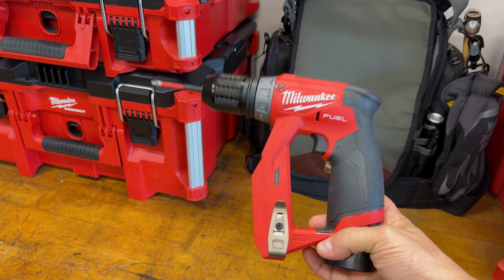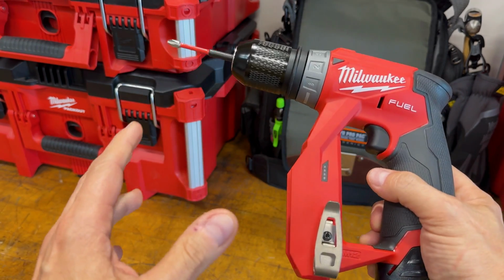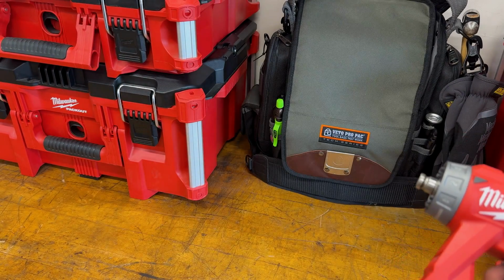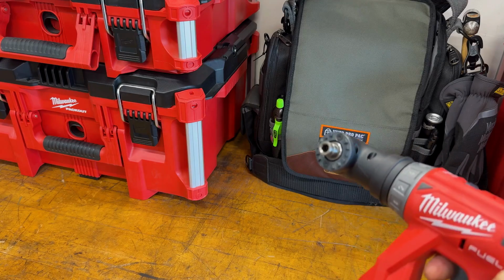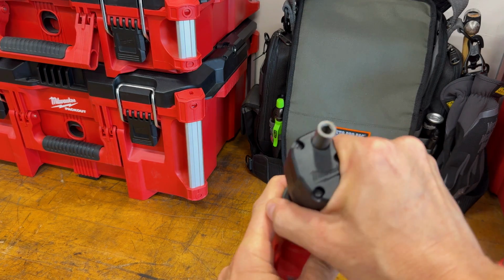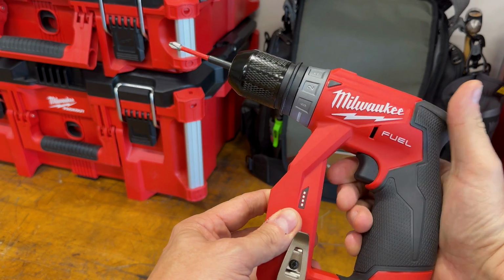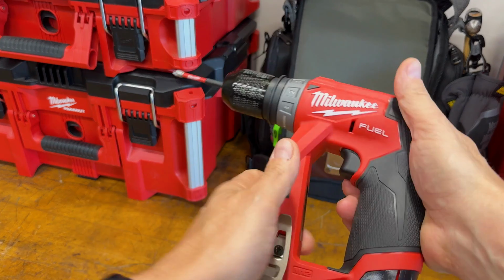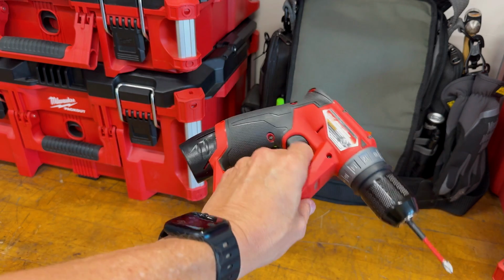Milwaukee M12 Fuel Installation Driver Review - Is This The Only Tool You Need?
Milwaukee M12 FUEL Installation Drill/Driver Has Features You Don't Know About and we go over all of the features in this new tool unboxing video. This is the newest offering in Milwaukee tools M12 line of tools and it has some awesome features that you need to see. The installation drill/driver comes with 4 different removable and adjustable heads to help you get into the tightest areas. This tool has plenty of torque as well to help you accomplish most tasks you will come across in your work. Let us know your thoughts on all the new features of the Milwaukee M12 FUEL Installation Drill/Driver in the comments section below.

Milwaukee M12 Installation Driver